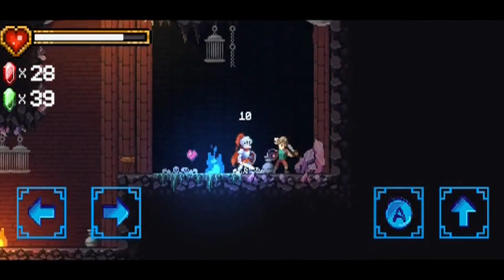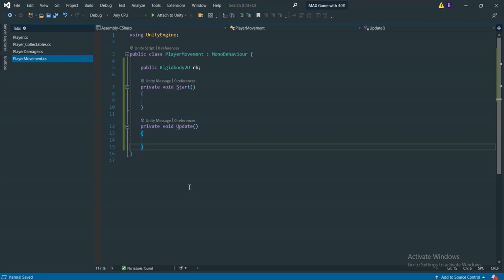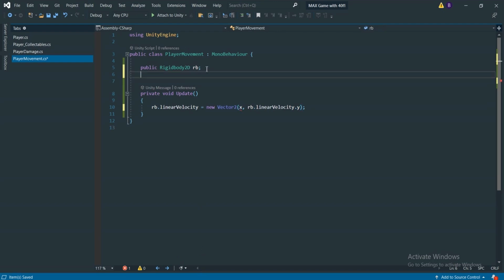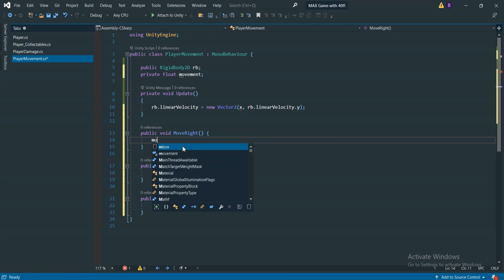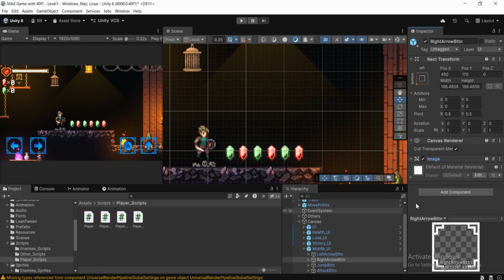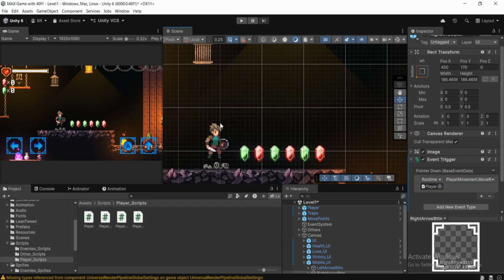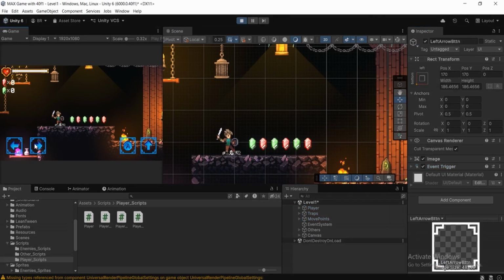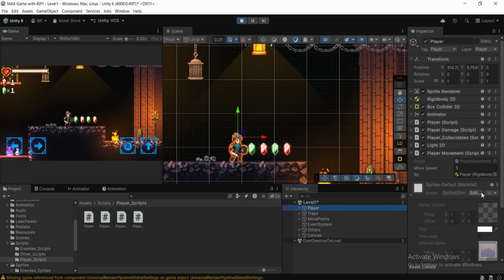Tutorial on How to Make Player Movement in a 2D Game with Unity & C# Coding | Mobile Game Dev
In This tutorial You will Learn How to Make Player Movement in Unity for Beginners with C# Coding without using Old and New Input System in Unity game engine, Player Movement in Unity 6 for a 2d Game, Player Movement with Buttons for beginners in Unity with C# Coding, Mobile Game development Tutorial.

Support me:
My Udemy Courses & Profile:
Time Stamps
00:00 - Intro + Source Code + Assets etc.
01:01 - Player Movement C# + Logic
05:33 - Functions/Method call with Buttons